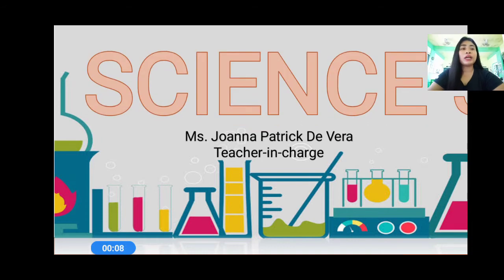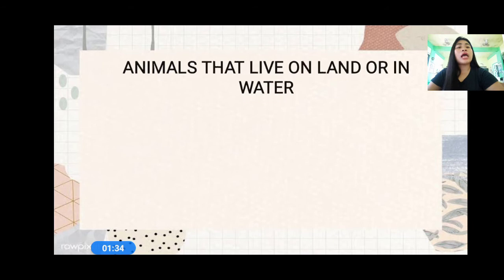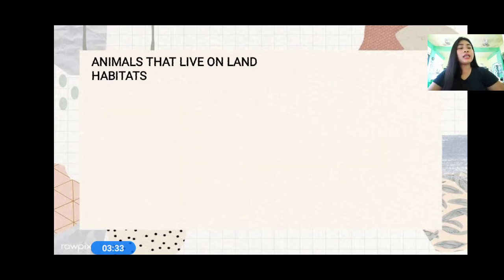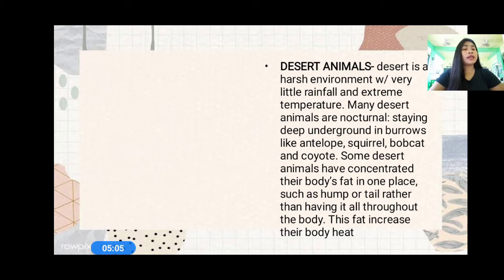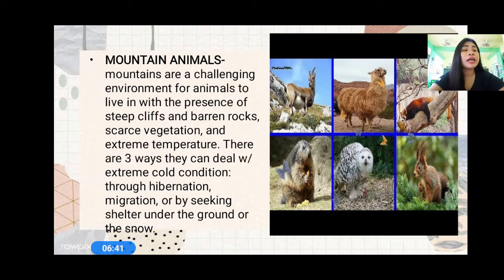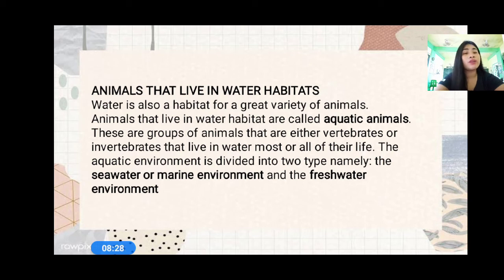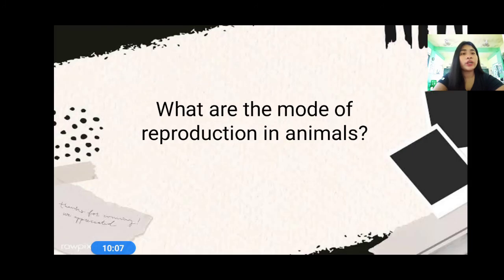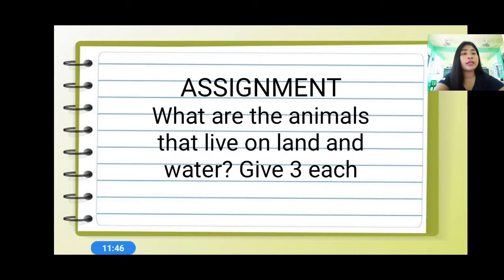Animals that live on land and in water G4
Grade 4
Lesson : Animals that live on land and in water